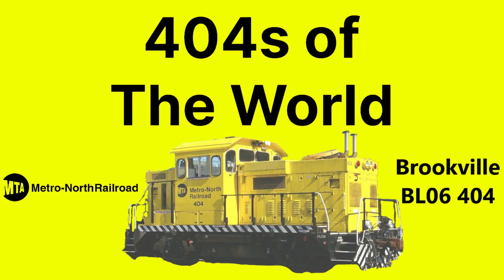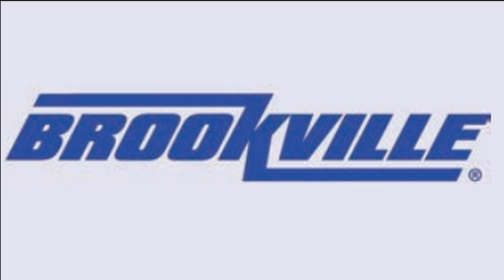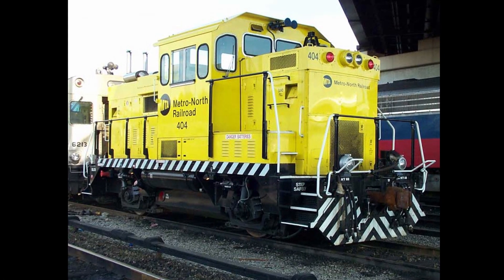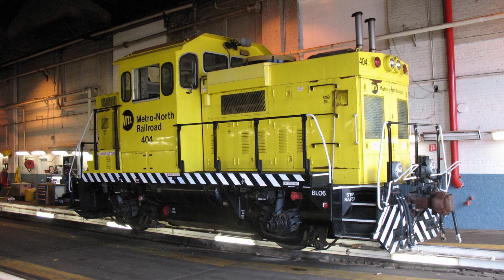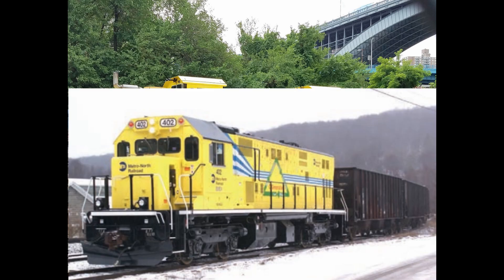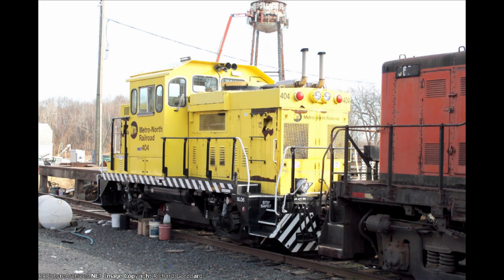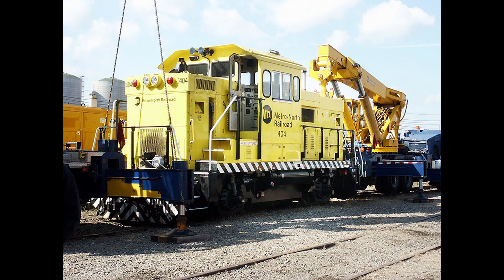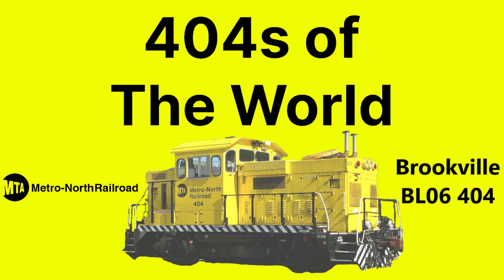404s of the World: Metro North 404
In this episode of 404s of the World, we will be discussing the small two axle Brookville shunter which served Metro North for 18 years. Even though this engine is no longer on the active Metro North roster, it's still included in this series since it worked for a present day commuter railroad. This spinoff series of Remarkable Engines covers the history of an engine numbered 404, out of tribute for a LIRR DE30AC of the same number, as the number itself has often been used symbolically on the channel.

Music Used in Order:
Yesterday - Otis McDonald
Wishful Thinking - Dan Lebowitz
Okey Dokey Smokey - Audionautix
A Trip Around the Moon - Unicorn Heads